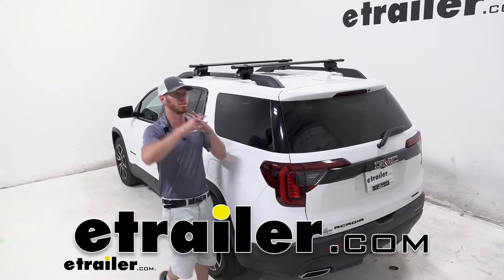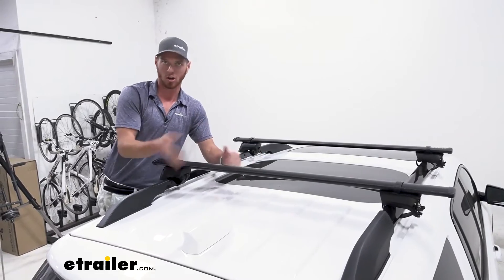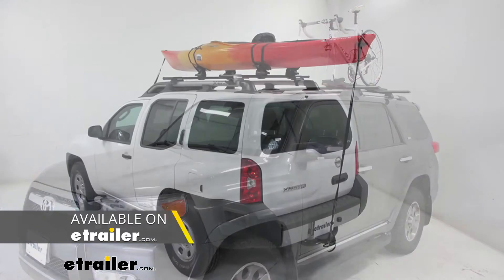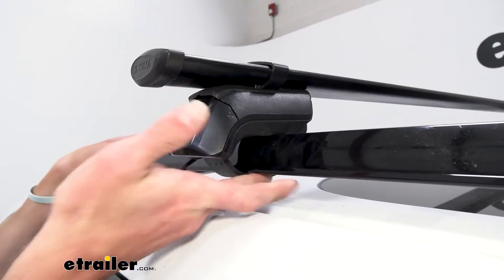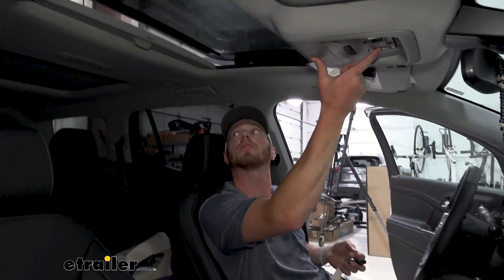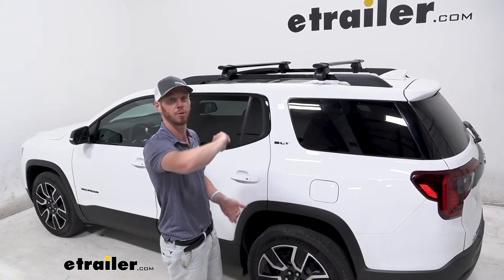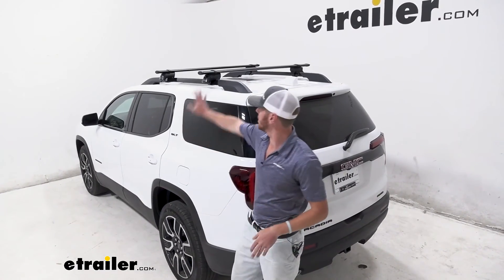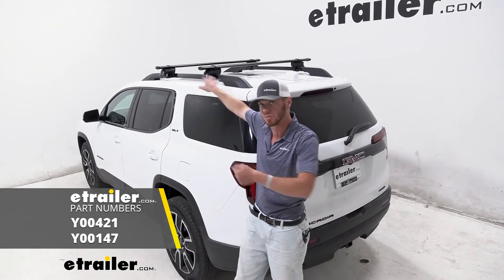etrailer | Set up: Yakima RidgeLine Roof Rack for Flush Rails on a 2021 GMC Acadia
What's going on everybody, Adam here with the etrailer. Today, we're going to be taking a look at the Yakima CoreBar Roof Rack System for your 2021 GMC Acadia. Putting a roof rack on your vehicle is just going to enable you, and your vehicle, to do more. It's going to leave a lot more space on the inside of your vehicle. There is a decent amount of space for some of your cargo and luggage and stuff. But if you have a full car, there's a lot of stuff, especially if you're going on a longer trip, maybe a little bit longer than the weekend.

On the long trips, it's going to be really nice to get a lot of that cargo up and out of the vehicle. Just to leave a lot more room for the passengers that you may have. You can put a cargo basket or cargo box, or even bring your bikes, or your kayaks wherever you want to go. As you can see, we do not have T slots on the top of our bars. So, these are going to be good for our clamp on or wrap around accessories.

So, these are 50 inch bars, and they're about two and three quarter inches long, and about an inch thick. So, they should work with pretty much any wraparound accessory that you throw at it. Whatever you do plan on putting up on the roof, you want to make sure and check your owner's manual and make sure your roof can handle that much weight. But, these bars and the feet are going to have the capacity of 220 pounds, which is a lot. So, you'll be able to get a lot up there.

These are going to work with your factory raised rails. So, these wrap around your raised rails. We do have a piece of steel on the inside of here so it's not really going to come undone, but it is coated with some rubber. So, you don't have to worry about it messing with the nice powder-coated finish that we have on our rails. It's not going to scratch anything up.

We do want to make sure it's going to work with our sunroof. So, we're going to go ahead and open them up, slide them back. As you can see, we're doing pretty good. If roof racks we're kind of a bit overwhelming looking at our site, I can tell you that this one is probably the easiest one to install. So, if you stick around, we're going to show you how we did it. First thing we want to do is set up our bars. So, what we want to do is take our foot, remove that cap, and what we're going to do is we're going to go ahead and take this and shove it in like that and that's going to reveal what we need to get to. So, we can go ahead and take our little tool. That's going to go right in here and then this side is going to go on our CoreBar, which is right here. So, once you kind of line this up, you want to make sure that the outside is going to be facing the outside of the bar. We will have to access that later, once it's down on there, like that. You want to just get it started and threaded in. And it would be a good time right now to take some measurements. So, once you get this in, this little line here, we want to get the spread right and we want to match it up to our roof rack. So, measure from the center of one roof rack bar to the center of the other, since we have raised side rails, and then we're gonna match that up and measure from this line to the other foot as well. Just so we'd get the right spread. Once we get it down and tighten this, it's going to completely secure this foot to the bar, a little click, and then we can do the same exact thing for the other side. So, now we are ready to put it up on our roof. So, what we want to do is get the thicker side facing forward. It's kind of like an airplane wing, so we want the skinny side facing back. Go ahead and place this up on the roof and depending on what kind